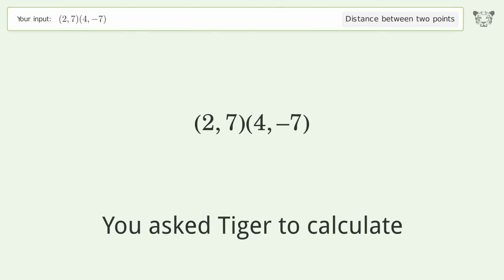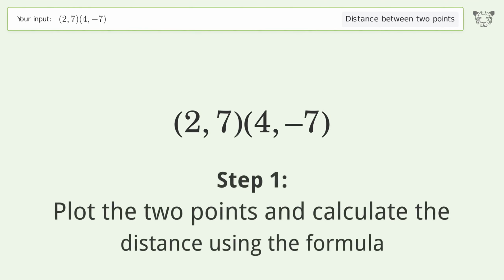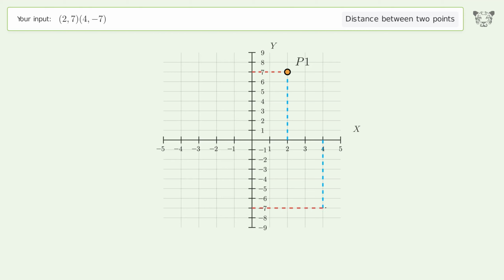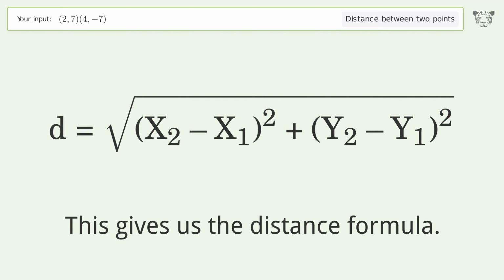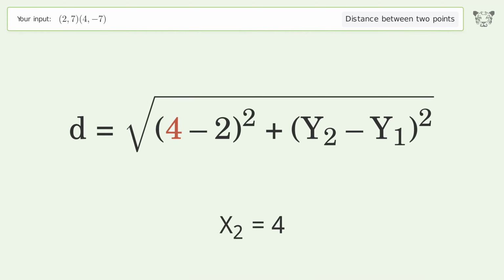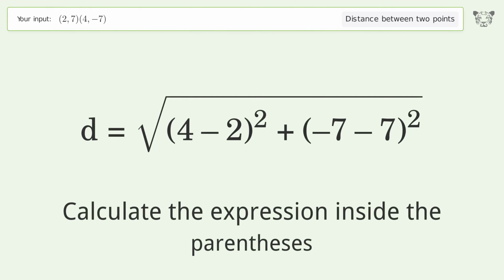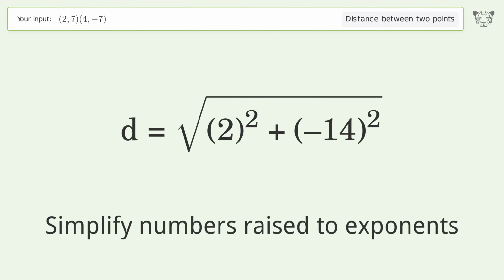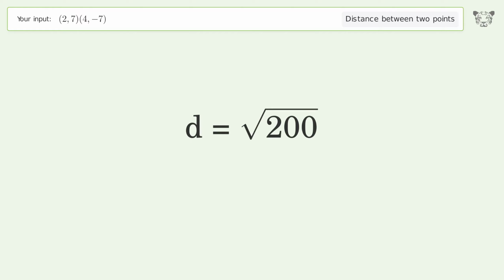Find the distance between two points p1 (2,7) and p2 (4,-7): Step-by-Step Video Solution